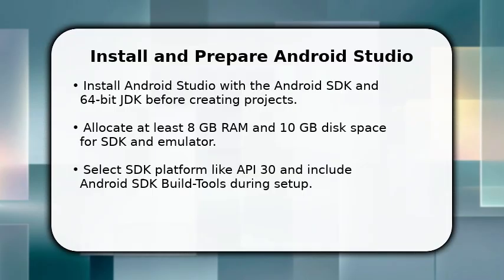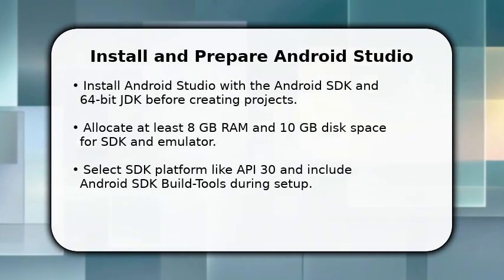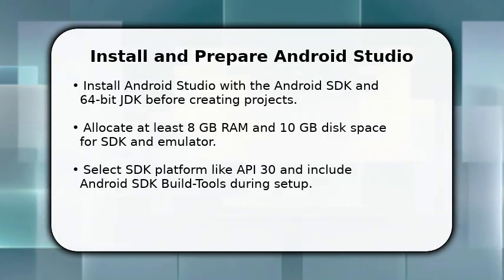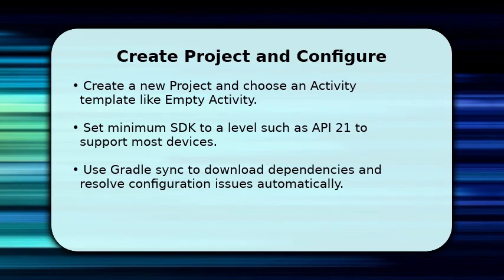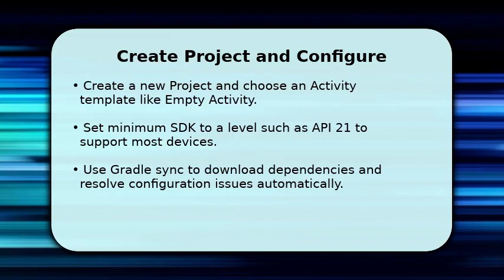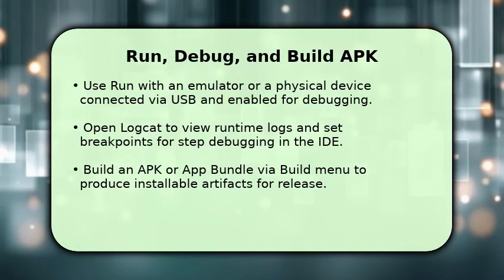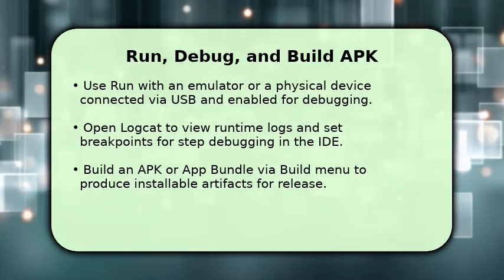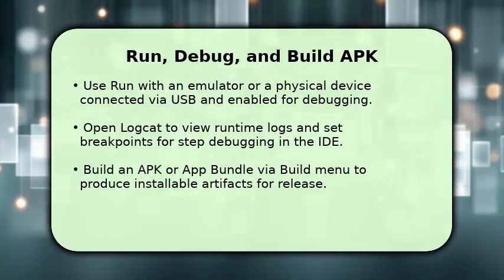How to Run Android Studio Program - Easy Guide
How to Run Android Studio Program - Easy Guide | 🔒 Surfshark VPN Deal — Stay private and secure. $1.99/mo + 3 Months Free ▸

Dive into the world of Android development as we guide you through running an Android Studio program. This easy-to-follow video will walk beginners and experienced developers alike step by step, ensuring a smooth setup process for your coding environment.

Android Studio, run application, setup tutorial, development basics, code execution in Android